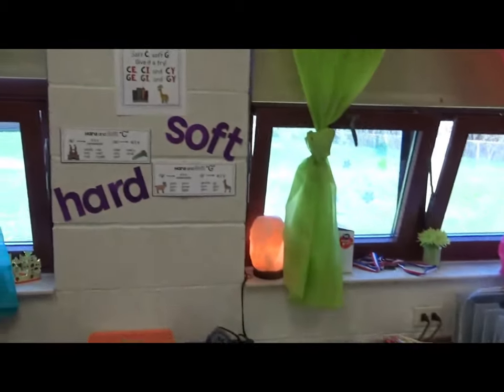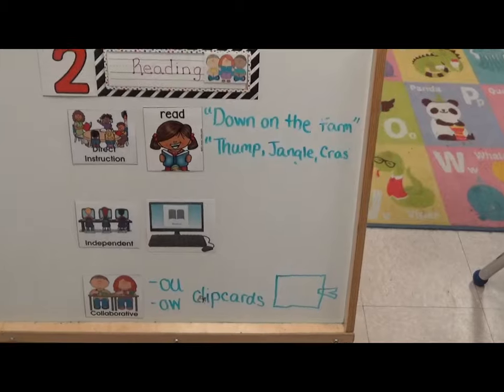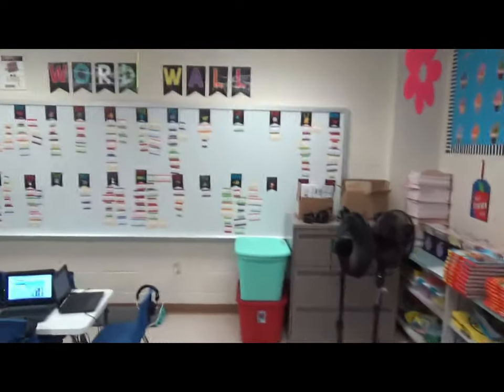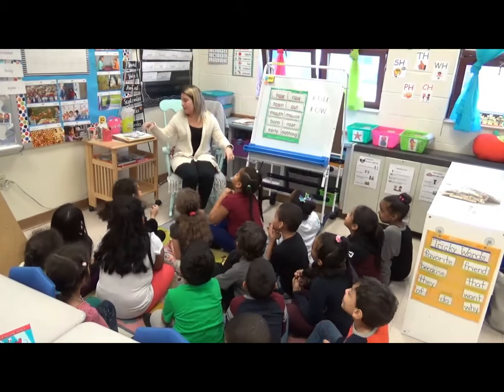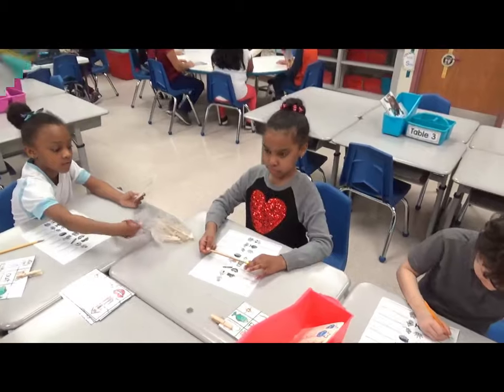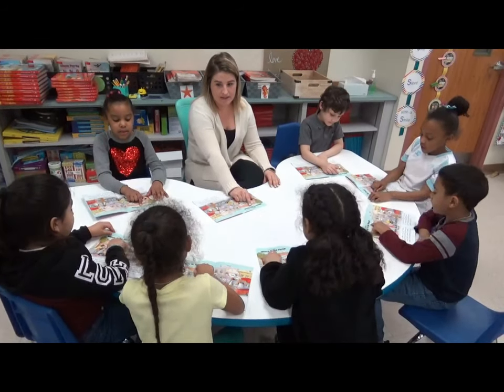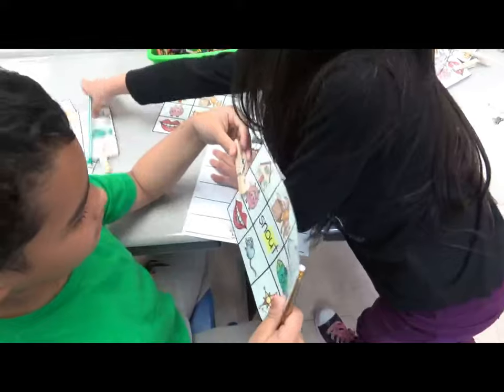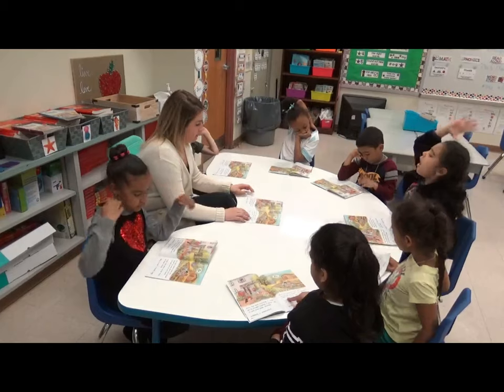Brittney Tarapchak 1st Grade ELC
Brittney Tarapchak from Hazle township Early Learning Center demonstrates Hybrid Learning